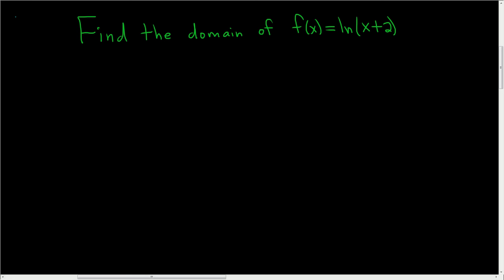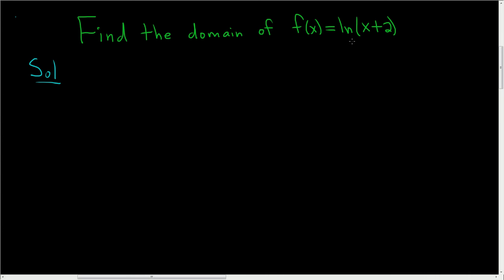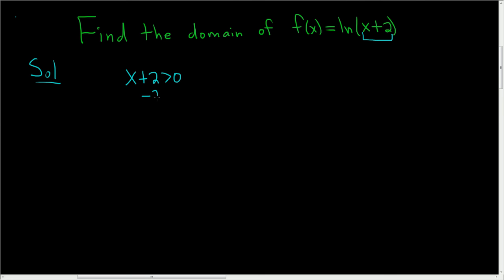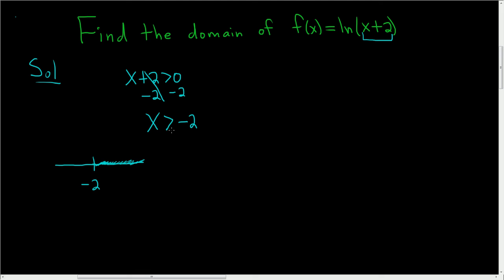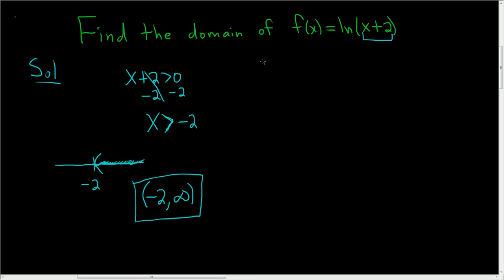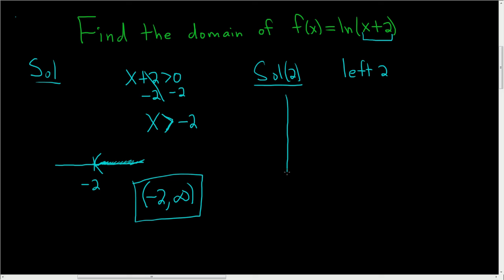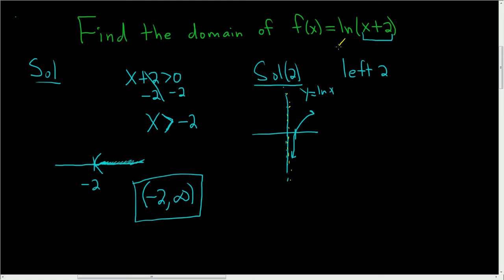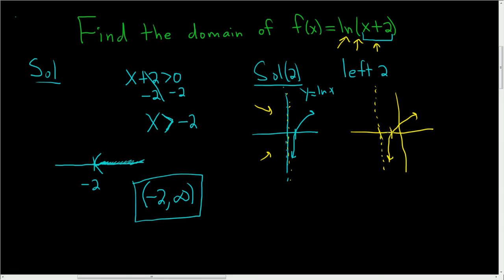Domain of Natural Logarithm Function f(x) = ln(x + 2)